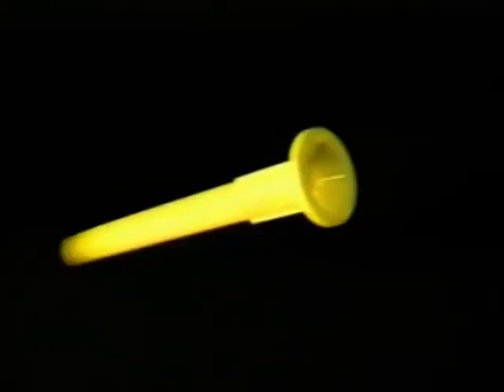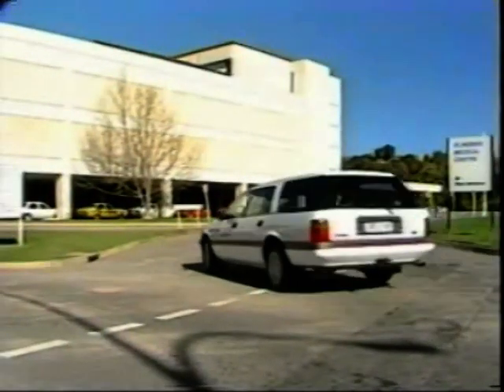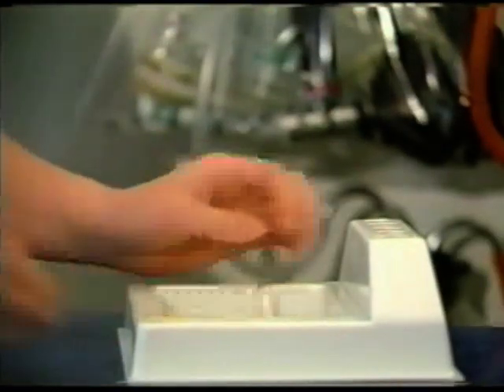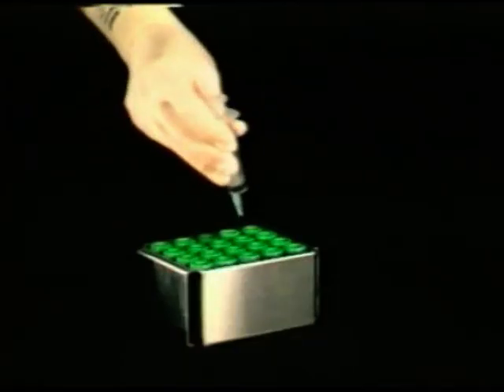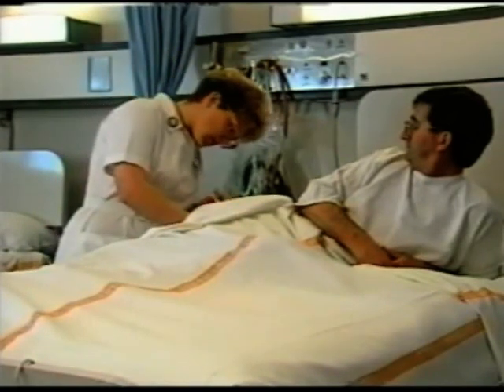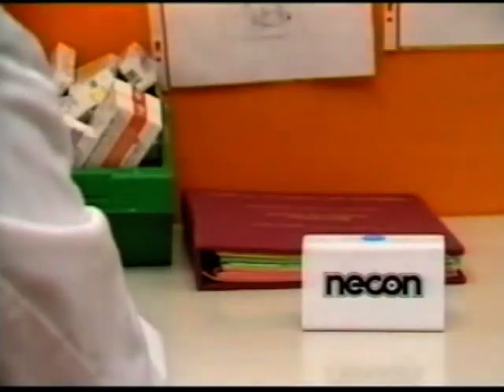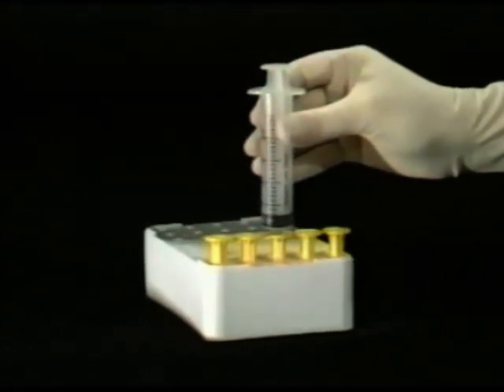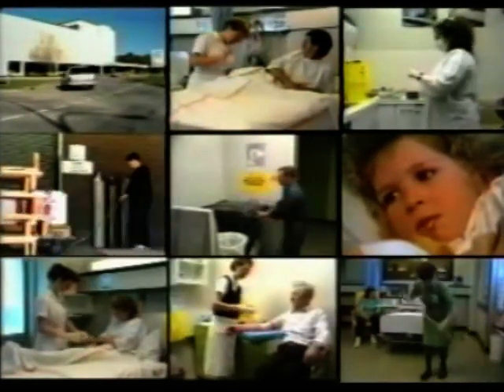Needle stick injury prevention, Sharps injury prevention, Sharps safety disposal"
The Necon sharps containment system is the most effective and safe manner of disposal of hypodermic needles available today, check the video for a full demonstration of use.